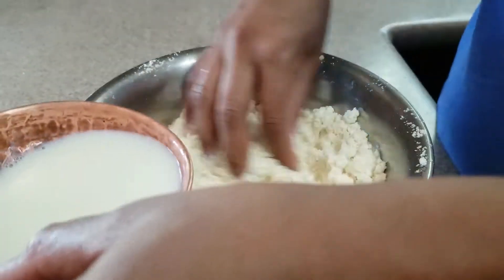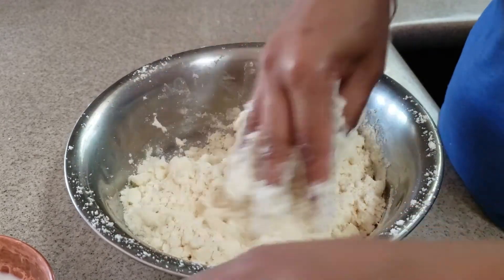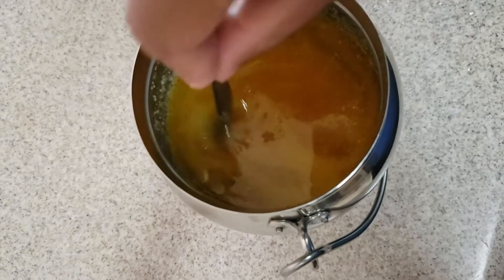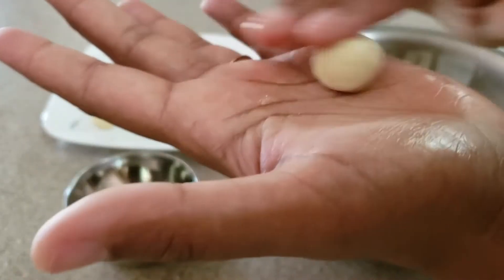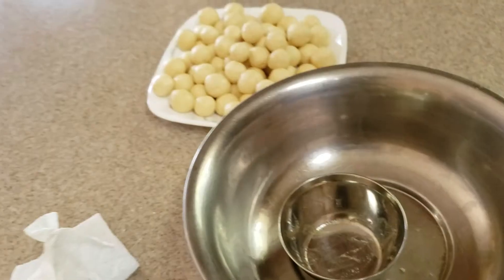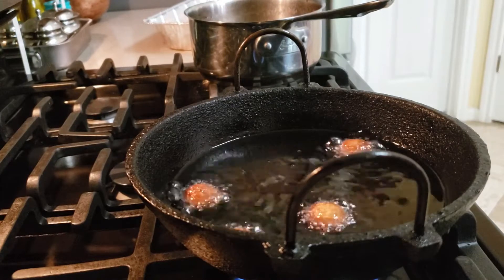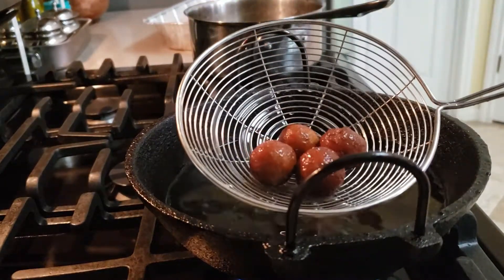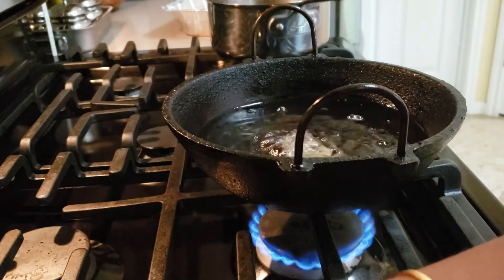குலாப் ஜாமுன் செய்வது எப்படி | Diwali sweet recipes | Hema's Cuisine - Tamil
My Other Channels:
Gear I use:
Nikon Camera
Tripod Mount
LED Light
Nikon Camera Remote
Lavalier Microphone
External Storage
Gorilla Tripod
Blue Yeti USB Mic
Kitchen Products I use:
Prestige 5 liter Pressure cooker
Prestige 3 liter Pressure cooker
Kids Tiffin Box
Kids Snack Box
Stainless Bento Lunch Box
Instant Pot
Beverage Dispenser
Food Storage Containers.
Chalkboard Labels
Measuring Cups & Spoons.
Duxtop Saucepan.
Lodge Mini Wok
Electric Kettle
Instant Pot Blender
Stainless Steel Straws
Egg Steamer Rack
MicroFiber Cleaning Cloth
Stainless Steel oil Container.
Pantry Containers
Korean Wooden Ladles.
Pantry Door Organizer
Cabinet Door Organizer
Dosai Pan Organizer
Cast Iron Organizer
Cook Lover Pan
Food Scale
Induction Cooktop
Lodge Enamel Dutch Oven